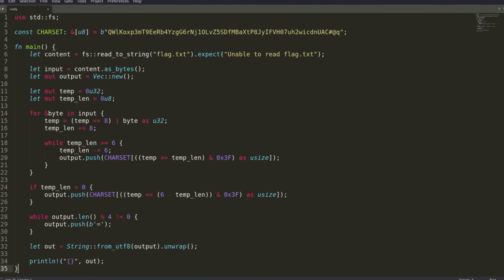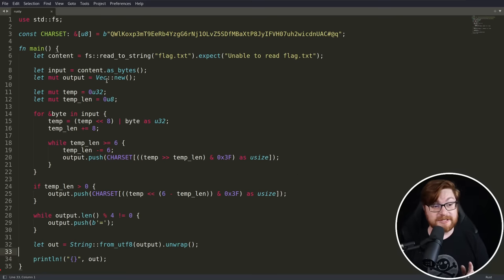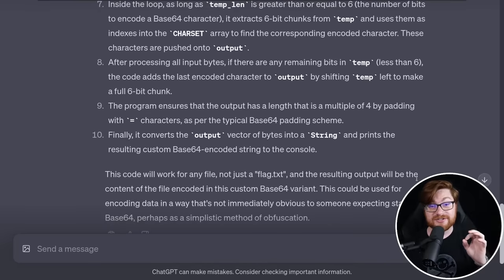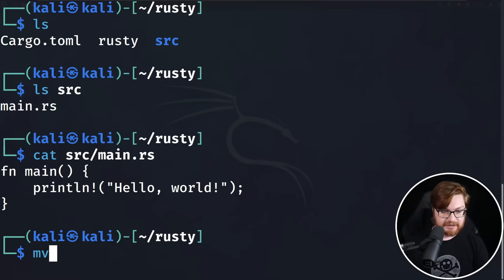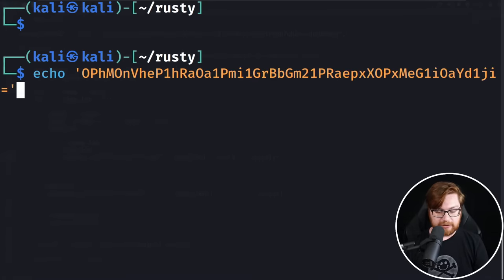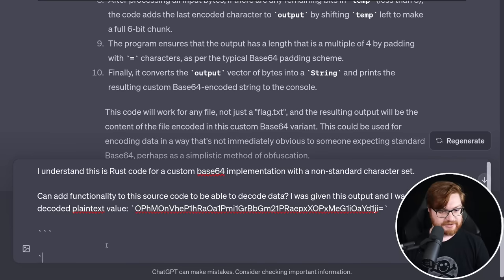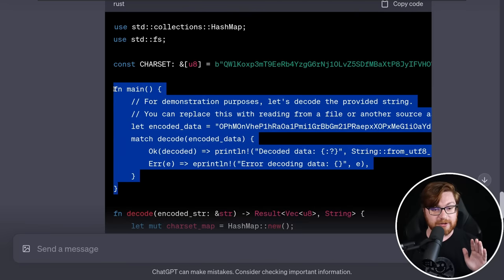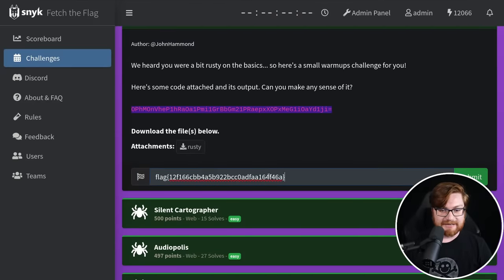ChatGPT Learns the Rust Programming Language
|| Exploit AI generated code and learn to spot vulnerabilities in code presented by ChatGPT or Github Copilot, with Snyk's free Live Hacking webinar on Wednesday, November 15th!

PS, I'll be presenting for the CloudSec 360 webinar with Wiz on the MOVEit Transfer exploitation -- tune in on November 8th!

Free Cybersecurity Education and Ethical Hacking